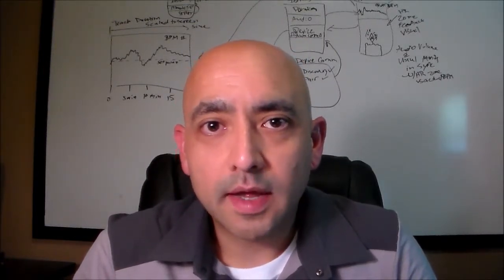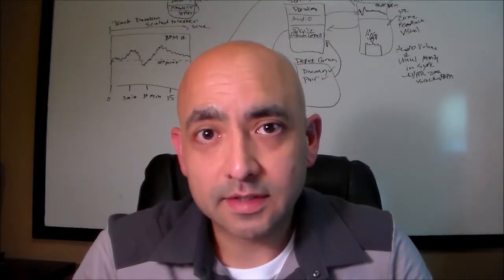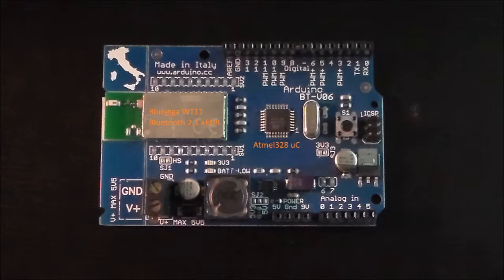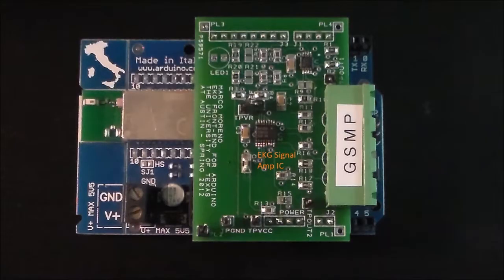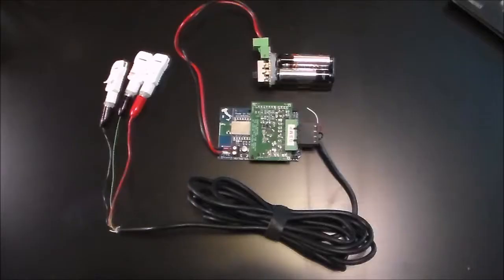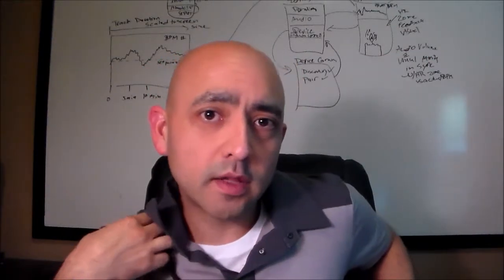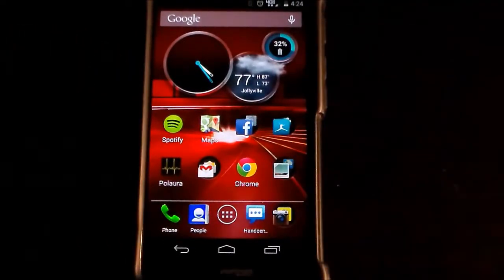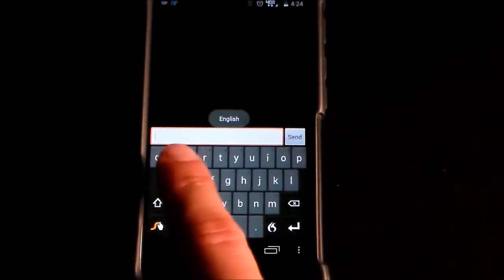Android EKG Holter Monitor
This is a demo video for an EKG Holter monitor hosted on an Android mobile phone via Bluetooth.